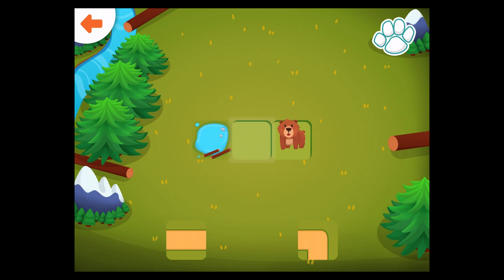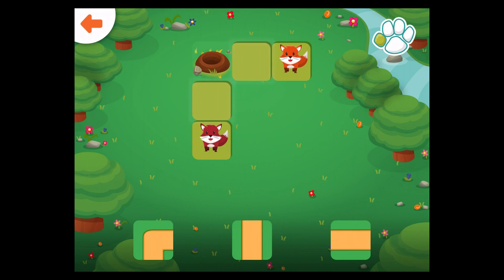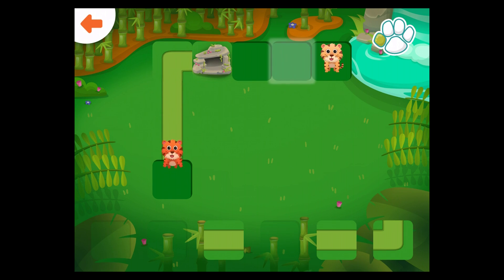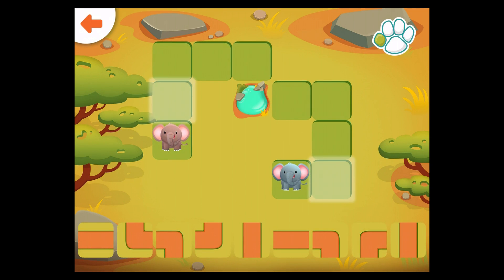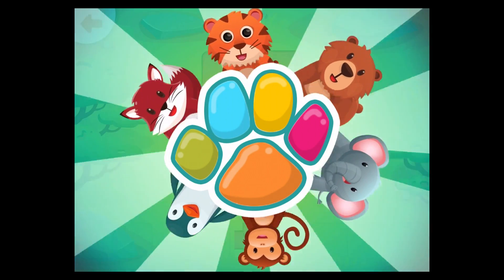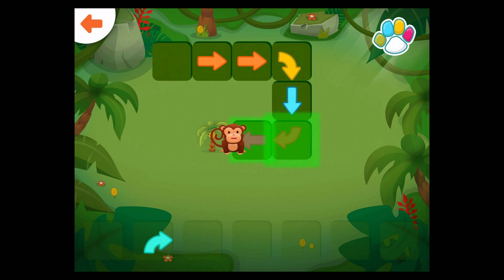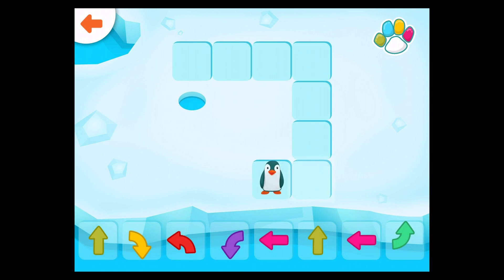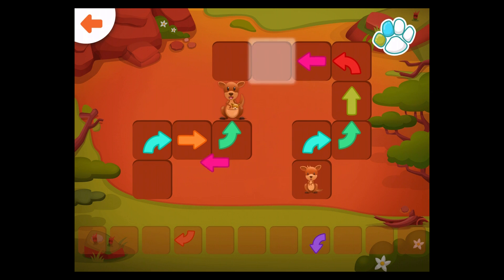Hopster Coding Safari for Kids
Introducing kids to coding early is seen as vitally important by parents, educators, and tech leaders. Give your child a head start in learning how to code with Hopster Coding Safari.

We have created this animal themed pre-coding logic game to help kids learn the fundamentals of coding. Children are presented with a series of logic problems to solve, getting different animals to where they need to be.

What your child will learn from Hopster Coding Safari:

- The fundamentals of computational thinking
- Foundations of coding
- Problem solving
- Planning

This game will engage young children in computational thinking - the fundamental techniques needed to understand coding - without them realising they are learning. It will also ignite their passion for puzzles and problem-solving - all while playing a fun game with animals.

It could be the Tiger that needs to get back to her den, the Penguin trying to return to its Antarctic Ice Hole, the hungry Monkey desperate to get to the banana tree, or one of the other animals in this app - here, play is at the heart of learning to code.

The tasks in Hopster Coding Safari become increasingly complex to resolve, and completing them gently guides your child through the four fundamental techniques of computational thinking:

- Decomposition
- Pattern recognition
- Abstraction
- Algorithms

These are the basic techniques children need in order to learn how to code. So our game doesn't teach any specific programming languages but gives young children these foundations from which they will build on and learn to code.

Our Learning Goals:

1. Introducing children to computational thinking
• Going through a problem-solving process
• Breaking it down & looking for patterns
• Developing a step-by-step solution
• Reflecting on their choices

2. Delivering key computer science standards for UK (Early Years & Key Stage 1) and US Curriculum (Kindergarten through 2nd Grade)
• Understand what algorithms are
• Create and follow algorithms
• Model the way programs store and manipulate data by using symbols to represent information
• Develop programs with sequences and simple loops, to express ideas or address a problem
• Decompose the steps needed to solve a problem into a precise sequence of instructions
• Debug errors in algorithm that includes sequences and simple loops
• Use logical reasoning to predict the behaviour of simple programs

Toddlers and preschoolers will love the animal theme, and each one has been chosen to represent one of the 7 continents - Bear (North America), Fox (Europe), Tiger (Asia), Elephant (Africa), Monkey (South America), Penguin (Antarctica), and Kangaroo (Australia).

Built by the same team behind Hopster, the award-winning kids learning and entertainment app for kids. Just as with our other app for kids, this game will be completely free from any ads.